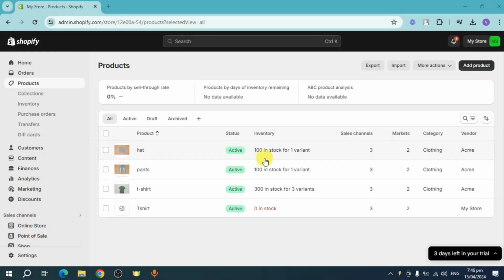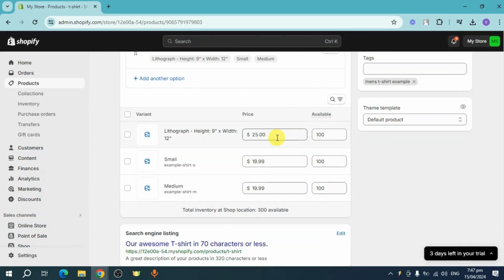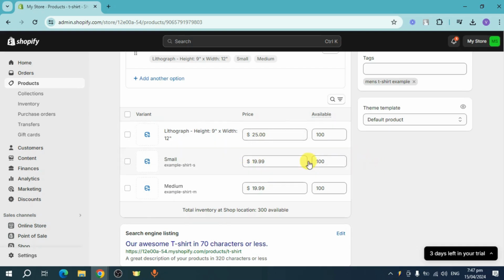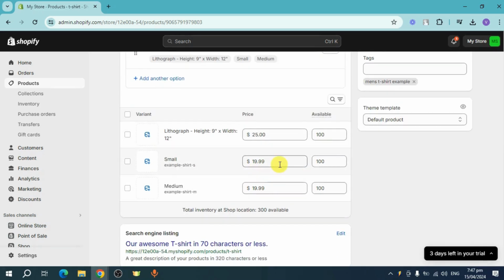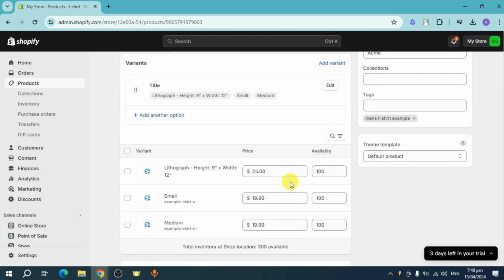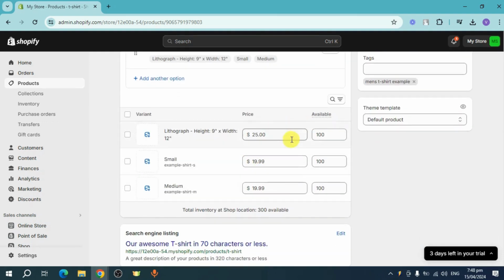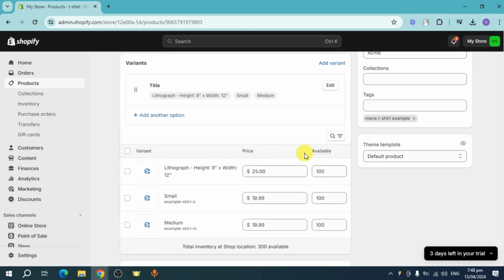How to Price Products in Shopify | Shopify Tutorial (2027)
Pricing products effectively in Shopify is a key aspect of running a successful online store. Setting the right price helps attract customers, cover costs, and ensure profitability. Shopify provides tools to streamline pricing adjustments and strategies. This tutorial will guide you through pricing products in Shopify.

In this tutorial, you’ll learn:
How to set prices for products and variants in Shopify.
Step-by-step instructions for applying discounts, compare-at prices, and taxes.
Tips for analyzing competitor pricing and using Shopify analytics to optimize your pricing strategy.

Maximize your profits—follow these steps to price products in Shopify!